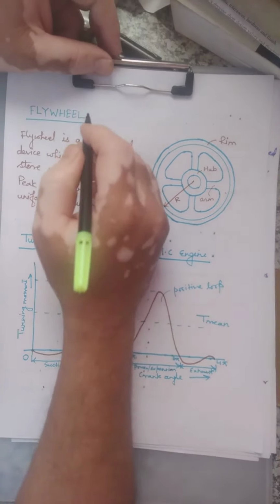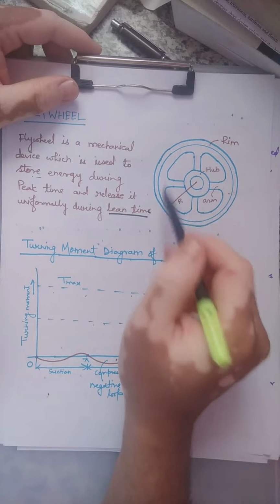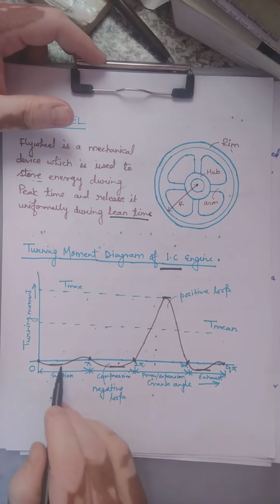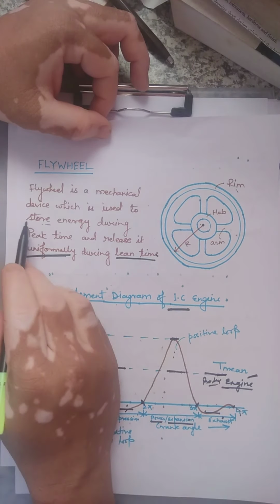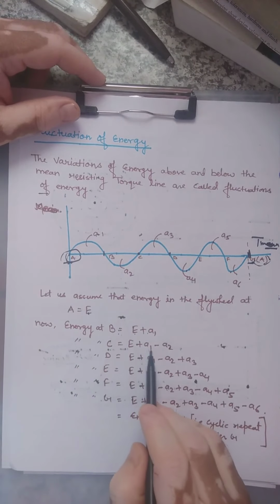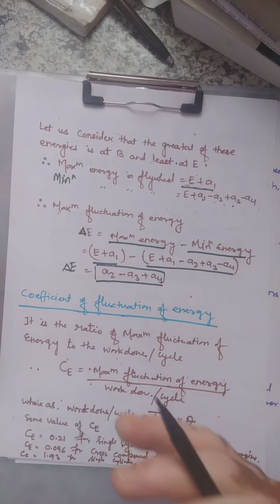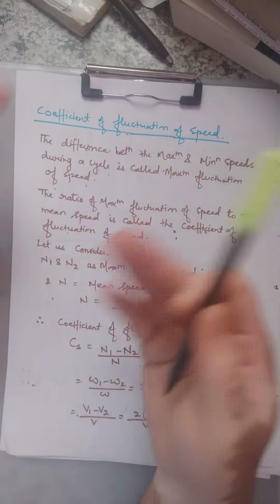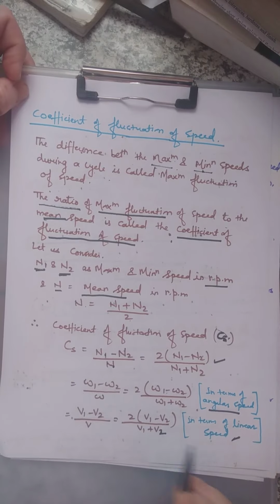Flywheel (4 semester)